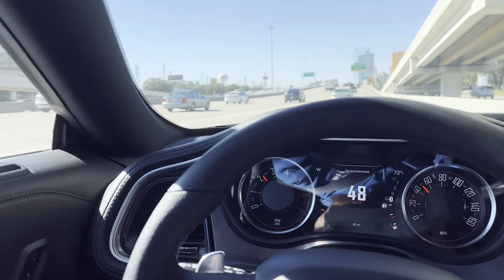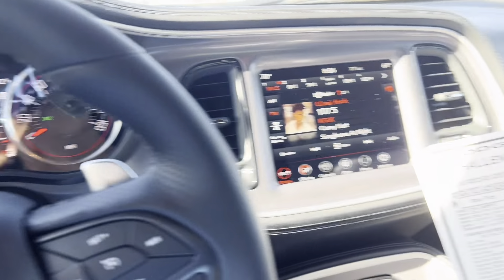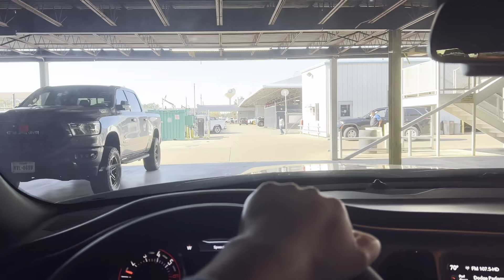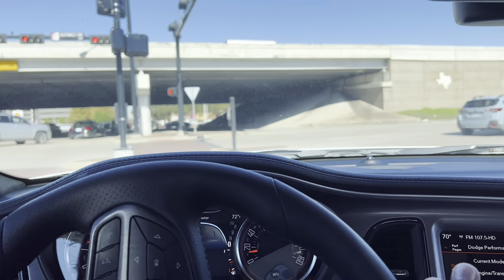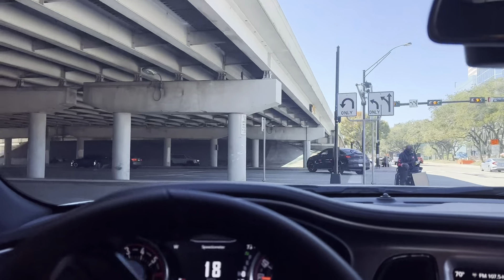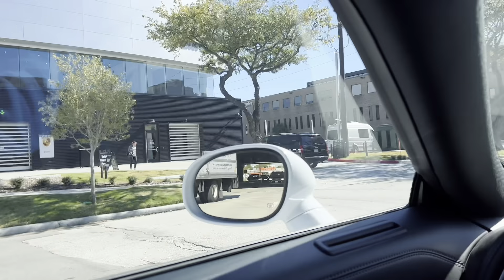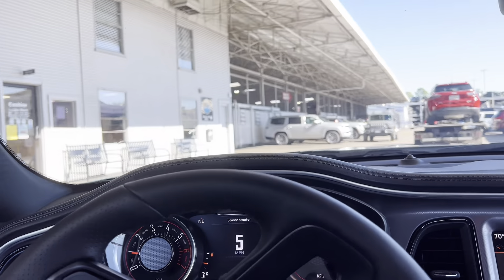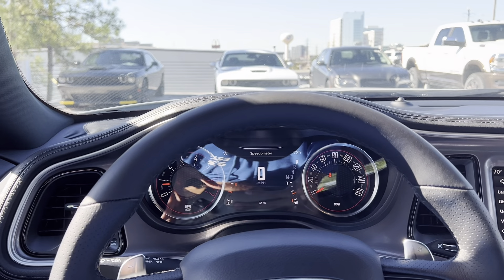This is why you should buy New 2022 Dodge Challenger RT PLUS *Cutting Up In Traffic* (POV Drive)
Looking for a Brand New car 4807 Kirby Dr, Houston, TX 77098
River oaks dodge dealership Info